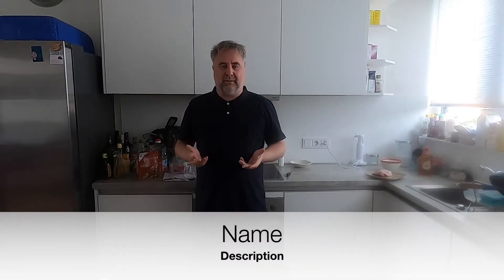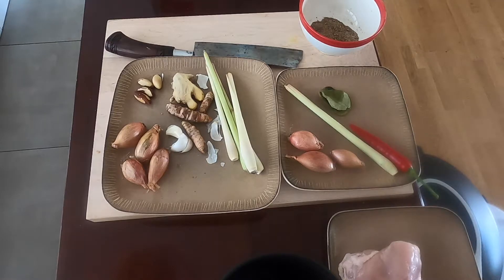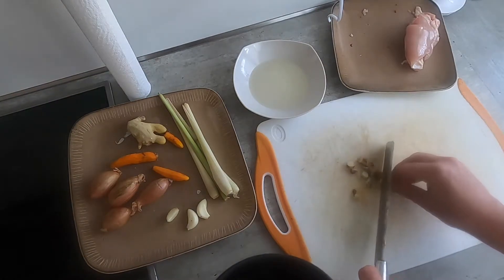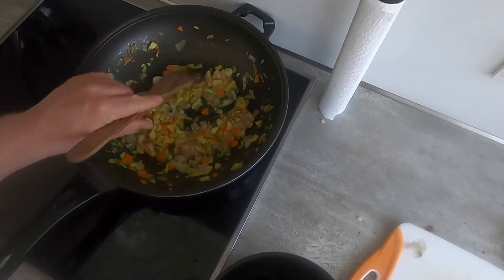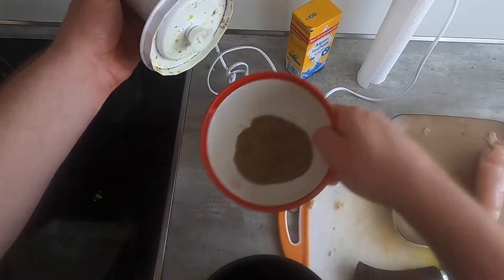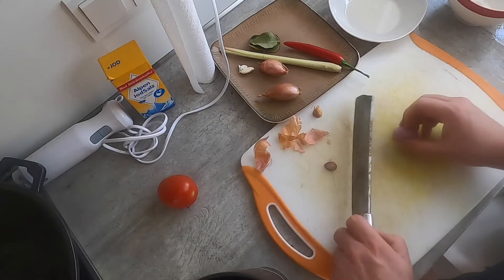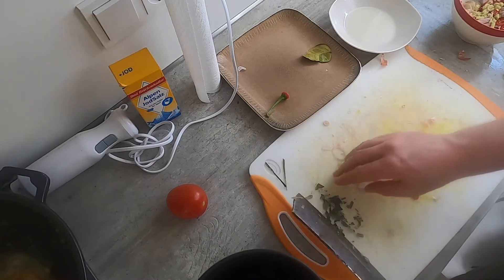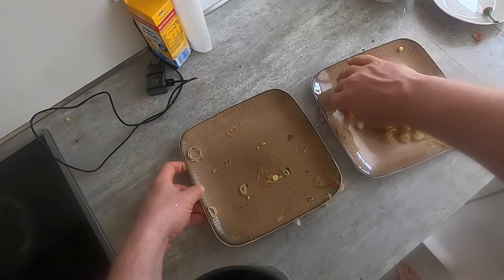Ayam Sambal Matah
This is an absolutely delicious dish.  The warm spices of the base gennep blend into the lively sambal matah to produce an absolutely delightful dish.

In the first few seconds, I introduce the video in Bahasa Indonesia where I say "Good afternoon, ladies and gentlemen.  Today I am going to make Ayam Sambal Matah from Bali."

As an important note, you can make a lot of the dry spice mixture ahead of time, adn the spice paste keeps well in a covered container.  Note that it will stain plastic yellow.

Also please note that I have since come to prefer pulling apart the checken with my fingers rather than slicing it with a knife.

Dry Spice Mixture:
1T black peppercorns
1T white peppercorns
2 whole cloves
1T+ Coriander seeds
1t ground nutmeg

Place all ingredients in a pan and roast until very fragrant.  Grind on a stone mortar or use an electric chopping machine

Base Genep.  Ingredients in [] are substitutes
1 T dry spice mixture
30g/1 oz fresh ginger, peeled and chopped
30g/1oz fresh turmeric peeled and chopped.
2 stalks lemon grass, chopped finely
3-4 shallots
3 cloves garlic
30g galangal (optional)
chili peppers to taste (optional)
3 candlenuts [brazil nuts are a substitute]
1T extra virgin coconut oil (can substitute safflower oil if you really can't use it)
1T vegetable oil

Chop all ingredients and sautee in oil (leaving the dry spice mixture aside).  Cook until soft.  Grind in an electric chopper or food processor with the dried spice mixture and optionally with salt until smooth.

Can keep in a covered dish in the fridge for some time or frozen in a plastic bag  for months

Should be enough for at least 4 portions.

Sambal Matah
3 shallots, thinly sliced
1 stalk lemon grass, thinly sliced
2 lime leaves thinly sliced (optional)
chili pepper thinly sliced to taste
(optional) thinly sliced ginger shoot
1T Oil, preferably mix of coconut oil and vegetable oil (equal parts),

Mix all ingredients and lightly bruise with fingers.

Base Genep
Sambal matah
1 boneless, skinless chicken thigh
1 tomato, outer wall only, thinly slied
1-2T Oil for frying (preferably coconut oil/vegetable oil blend, but vegetable oil is ok).

Coat chicken in base gennep and set aside to marinate, at least ten minutes (but hours is better, even overnight is good).

Heat oil in the wok or frying pan.  Cook chicken until done through but still moist.

Mix equal parts chicken and sambal matah, and the tomato.  Plate and serve.

For the US, you will probably have to shop around.

To date, the only way I think you will find the knife is to go to Indonesia.